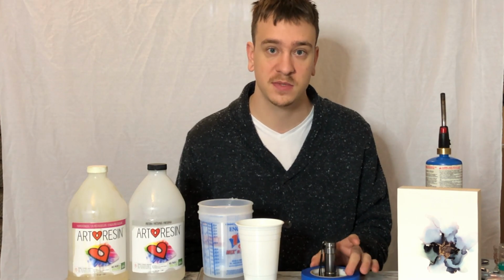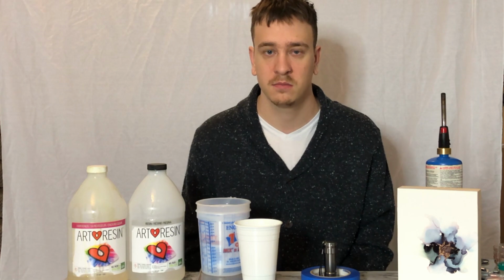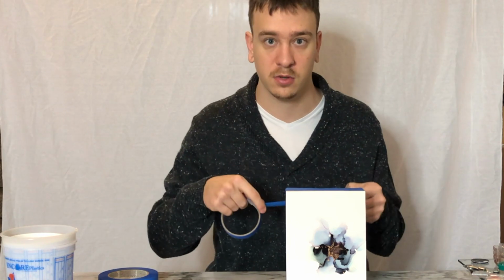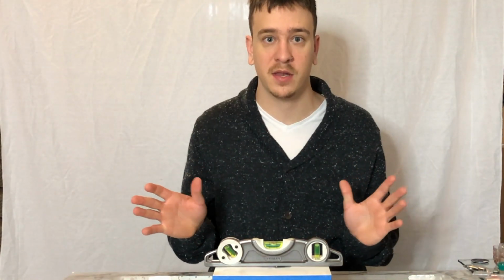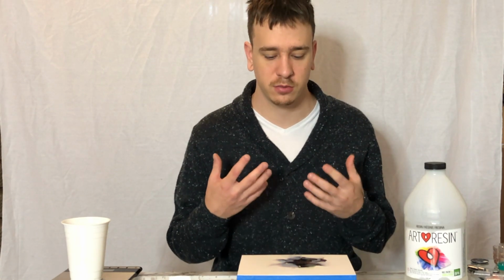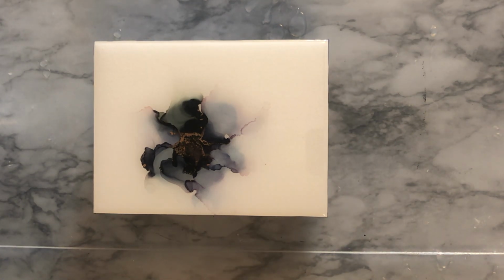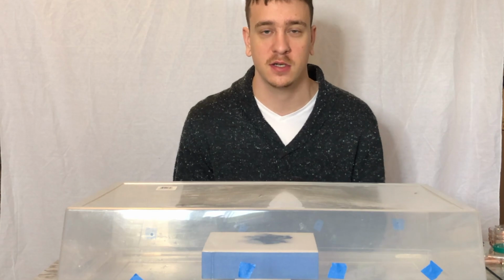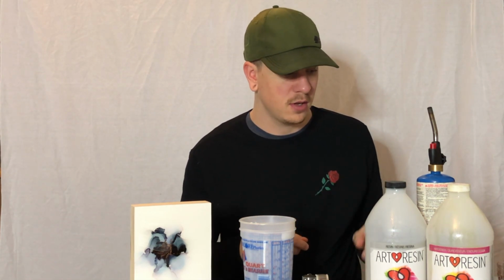Applying Art Resin to Alcohol Ink Art | TeaganPaintsThings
In todays video, we go through the process of applying Art Resin to alcohol ink are mounted on wood panels. Here are some of the things you will need:

- Art Resin
- Alcohol Ink Art
- Tupperware Tote
- Disposable Cup/Scale
- A Tool to Remove Anomalies
- Painters Tape
- Torch/Artist Torch
- Flashlight/Well Lit Area